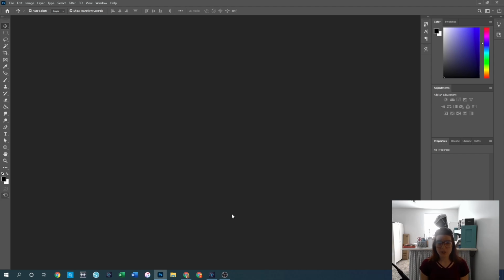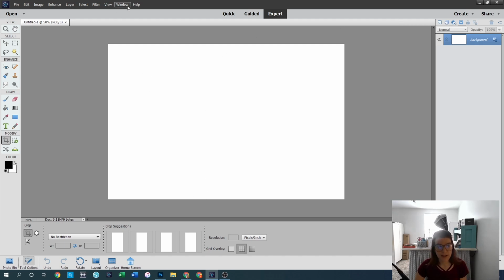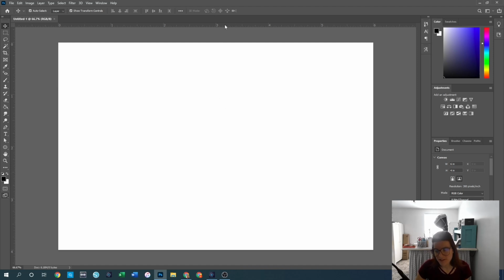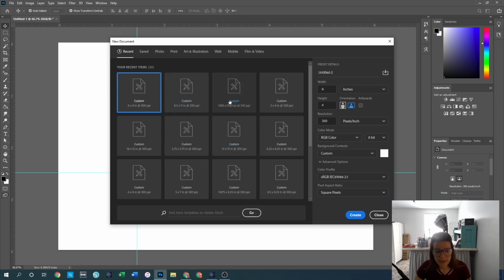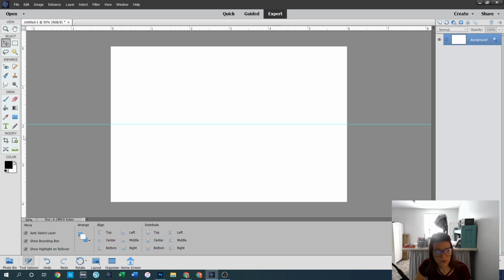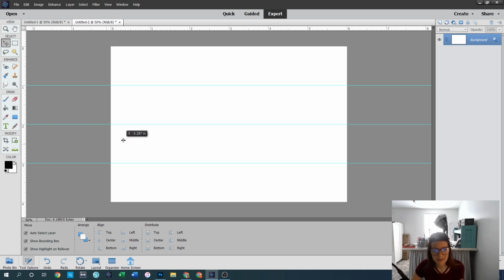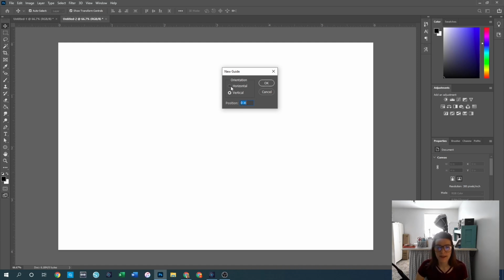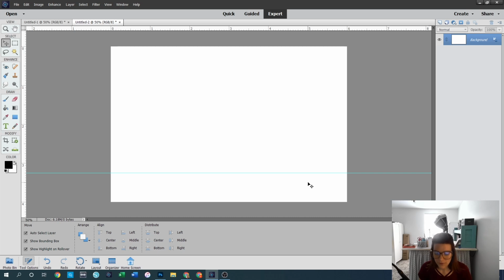Photoshop & PSE Basics for Scrapbooking | Introduction | Rulers & Guidelines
Are you interested in learning how to use Photoshop (PS) or Photoshop Elements (PSE) for digital/hybrid scrapbooking? If yes, then this series is perfect for you. I will take you through the basics of both Photoshop programs and show you a wide variety of ways these programs can help or enhance your crafting experience.

April 2022 Topic: The Basics of PS/PSE

Today's Lesson: Using Rulers & Guidelines

In today's lesson, I will show you how to use rulers and guidelines to measure areas of a canvas for making page design easier.

Timestamps
0:00 - Intro
1:09 - Creating a NEW Canvas (PS)
2:10 - Identifying the Rulers (PS)
2:40 - Creating a NEW Canvas (Elements)
3:10 - Viewing/Identifying the Rulers (Elements)
3:46 - Viewing Rulers if Not Showing (PS)
4:12 - Using Guide Lines (PS)
8:25 - Using Guide Lines (Elements)
9:26 - Creating Guides for Text on Physical Journaling Cards
12:09 - Clearing/Locking Guide Lines (Elements)
13:16 - Clearing/Locking Guide Lines (PS)
13:29 - Creating a NEW Guide via Top Menu
15:22 - Homework
16:29 - Outro